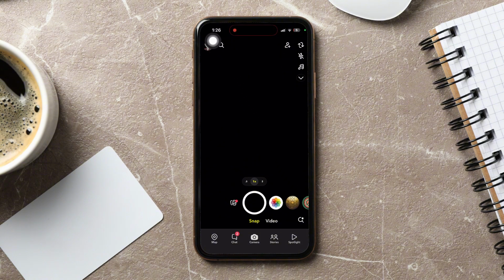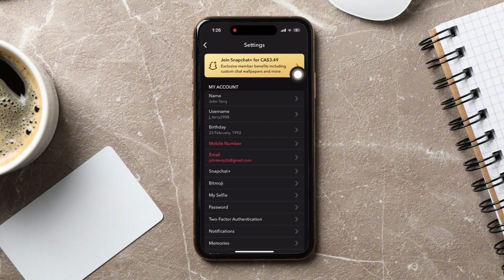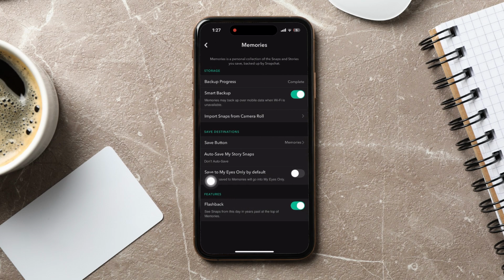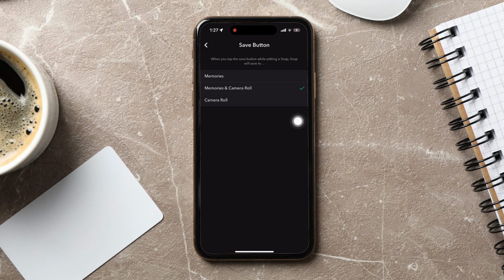How To Save Snapchat Photos In Gallery Automatically 2026 (iPhone & Android)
Saving Snapchat photos to your gallery automatically has never been easier! I’ve cracked the code on how to keep those memories without the hassle. Dive into this step-by-step guide where I show you how to save Snapchat photos directly to your phone's gallery. No more missing out on those epic snaps or having to screenshot like a ninja. Whether you're on Android or iPhone, I’ve got you covered with tips to make your Snapchat experience seamless. Plus, I’ll share some insider tricks to ensure you never lose a snap again. Tune in and transform the way you use Snapchat, making saving snaps a breeze.